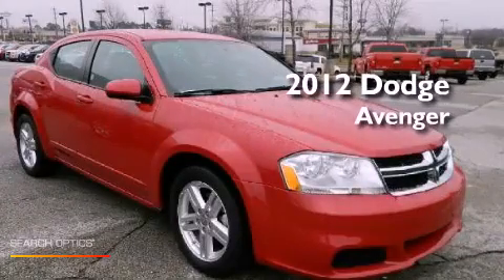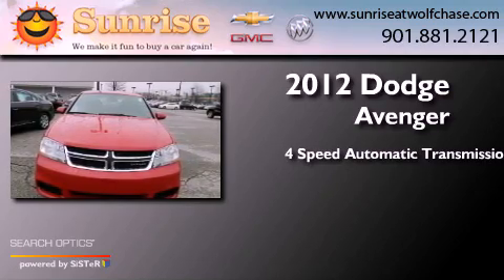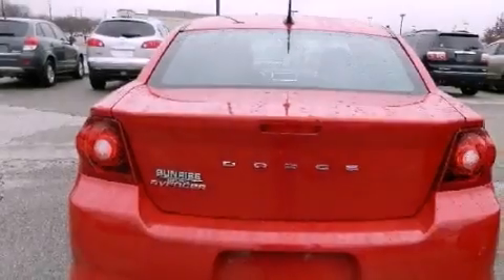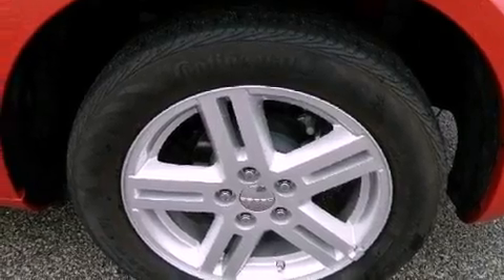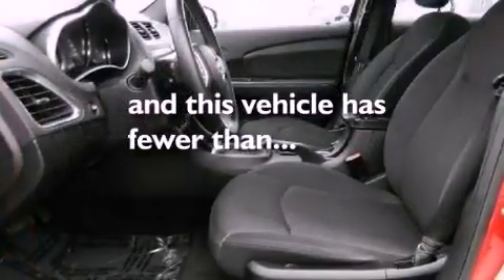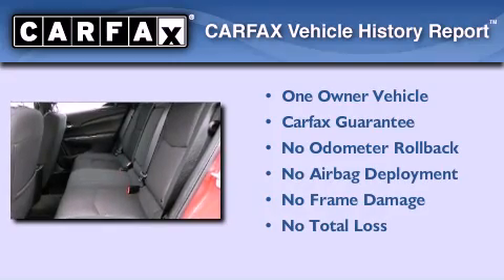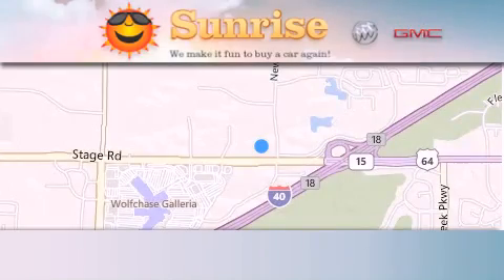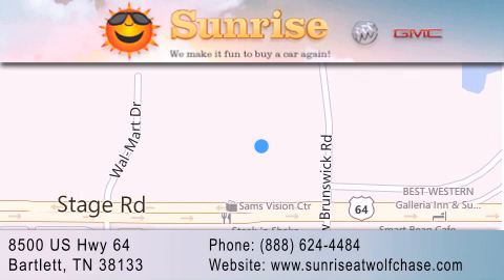Used 2012 Dodge Avenger Bartlett TN 38133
Year : 2012
 Make : Dodge
 Model : Avenger
 Engine : 4-Cyl PZEV 2.4L
 Trans . : 4-Spd Automatic
 Exterior : Red
 Miles : 35,809
 Interior : Black